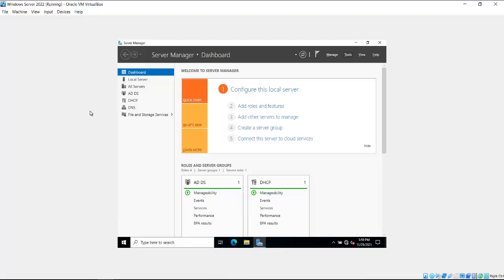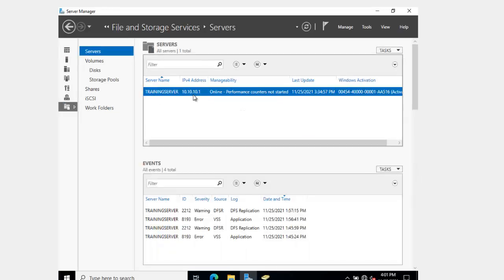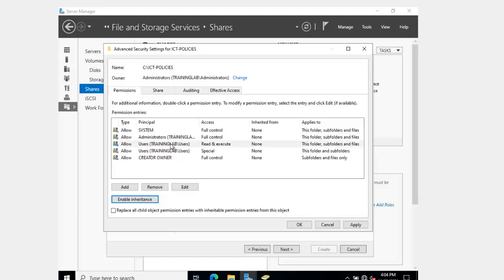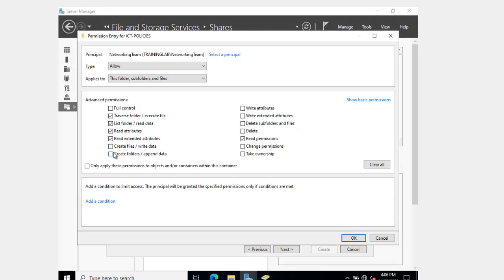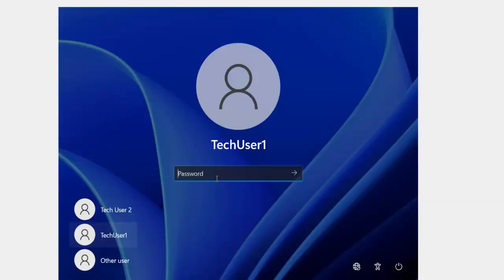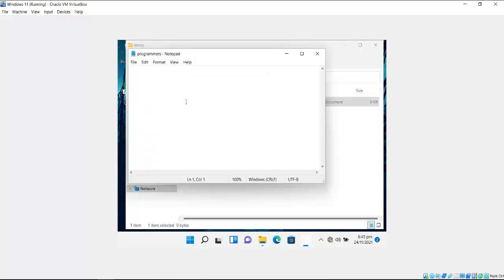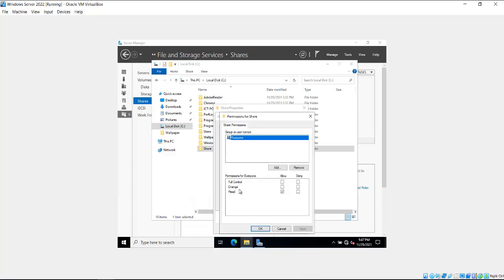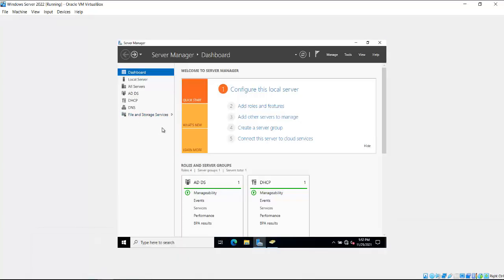Sharing Files and Folders